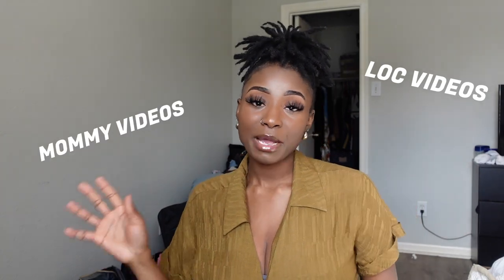I CANT BELIEVE I INCREASED MY BREAST MILK PRODUCTION USING THESE EASY TIPS!!!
These are 6 simple tips that have helped my journey and I hope you find them helpful as well.

♡ Amazon Storefront